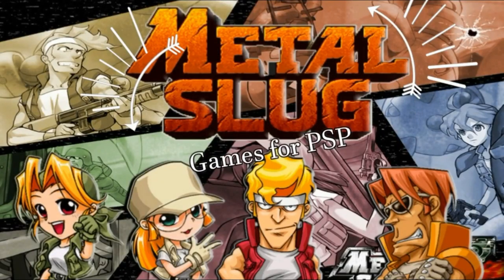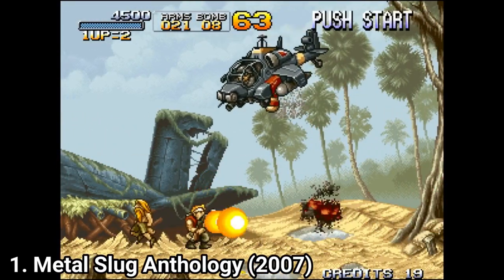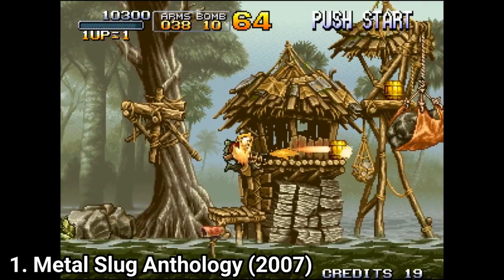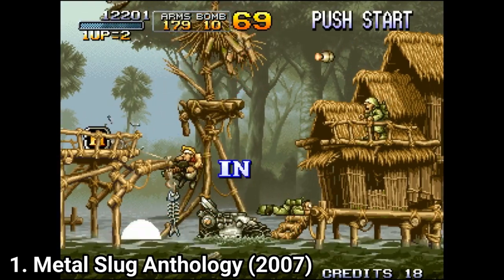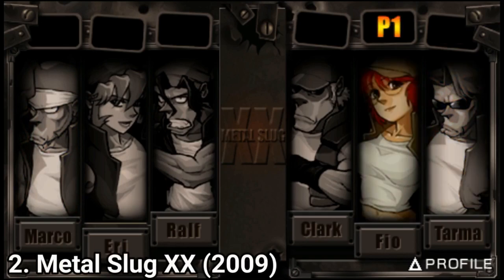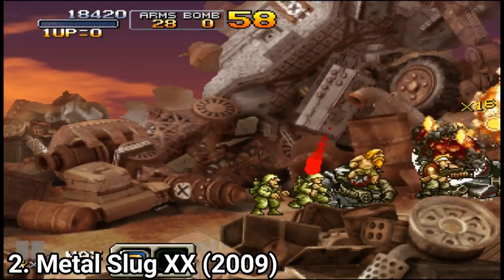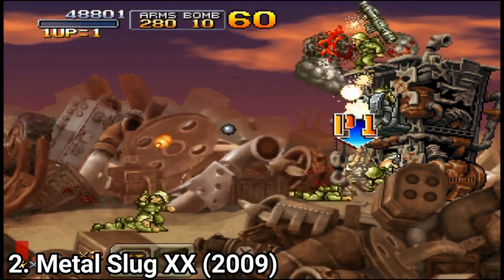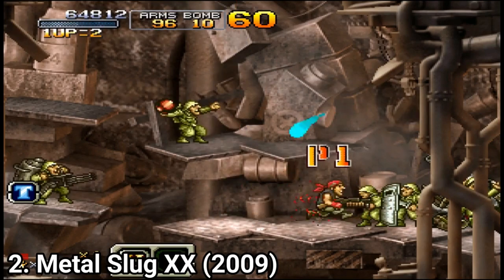All Metal Slug Games for PSP Review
Here is a list of all Metal Slug Games for the SONY PSP:
1. Metal Slug Anthology
2. Metal Slug XX